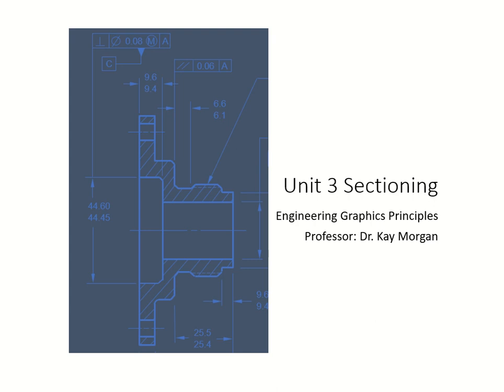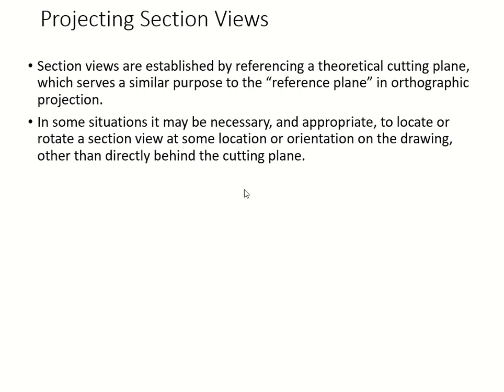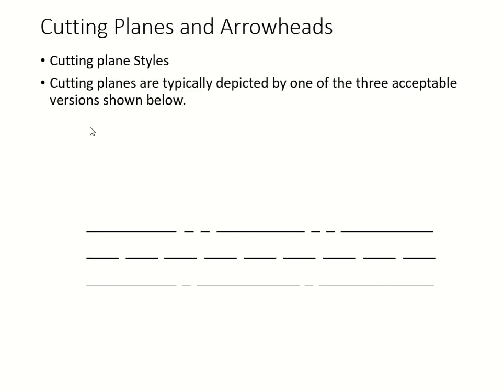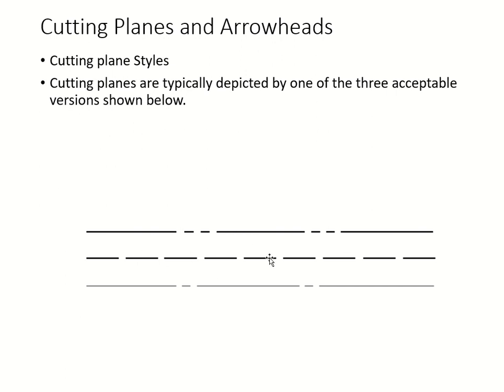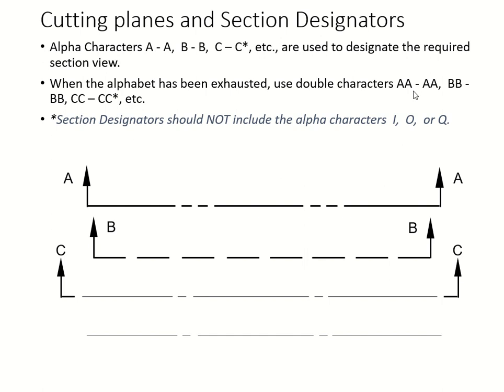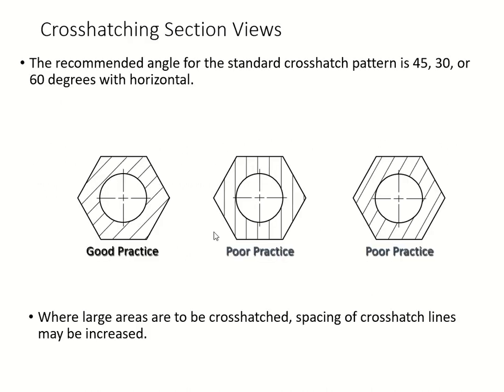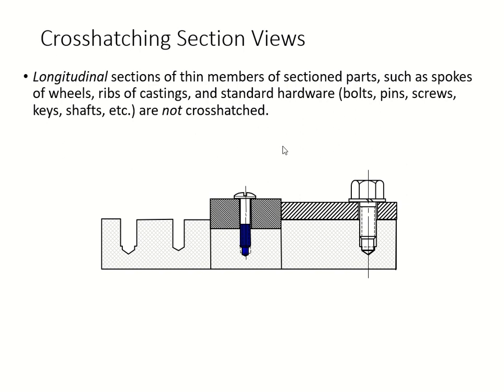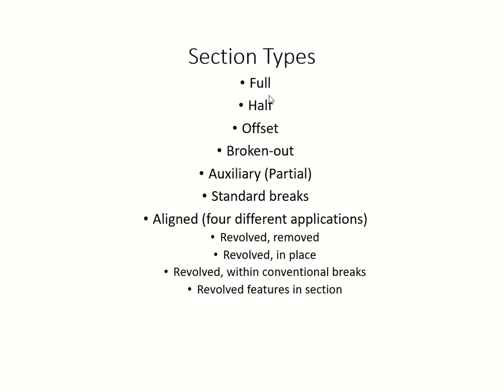1 Sectioning and Sectioning Concepts